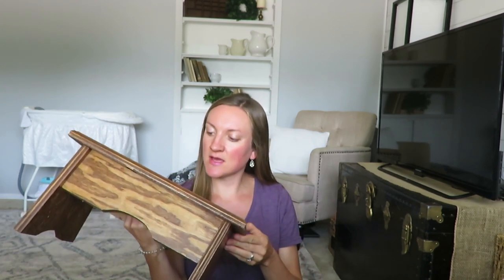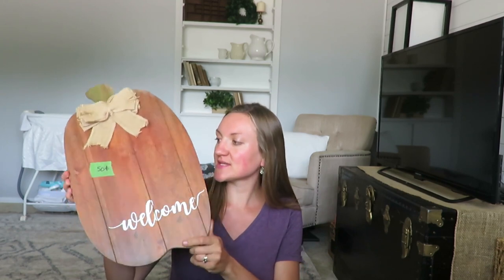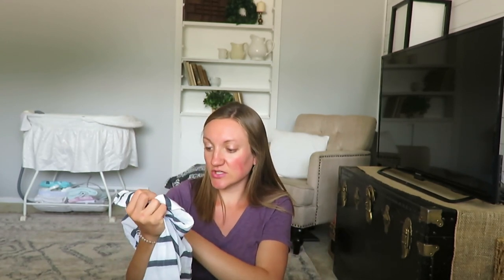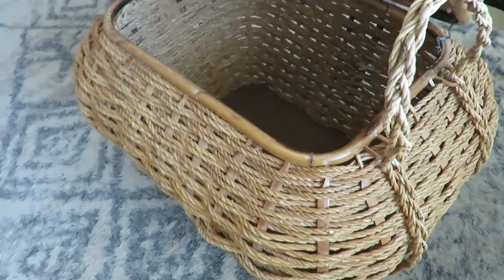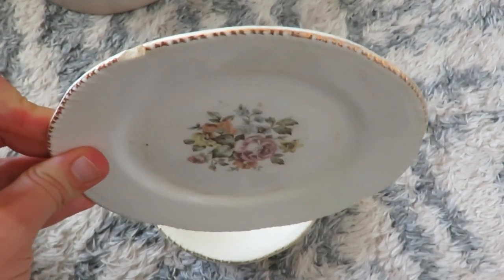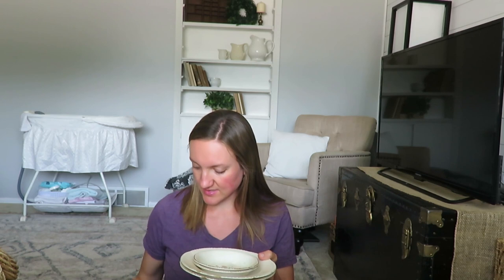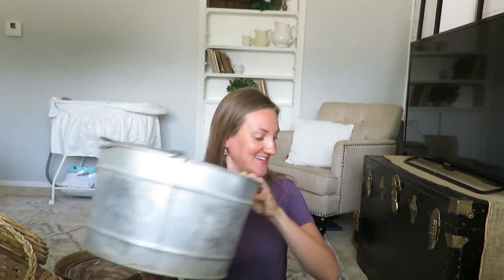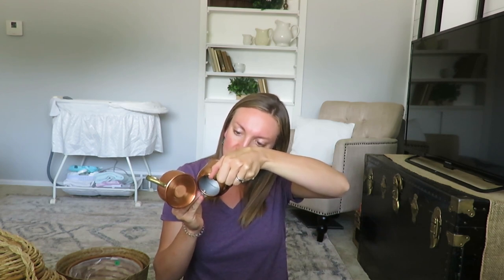Rummage haul + FREE finds! | Cottage Farmhouse Style Decor finds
Today I am sharing a garage sale haul from a city wide rummage that we had in our small town.  I found some great FREE pieces and several other fun cottage inspired decor pieces.

200 East Park Ave.